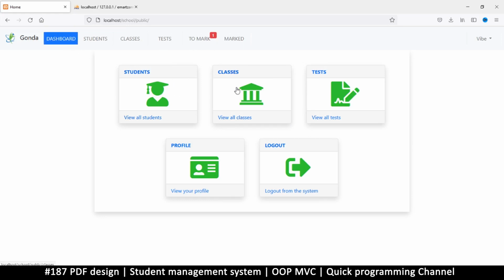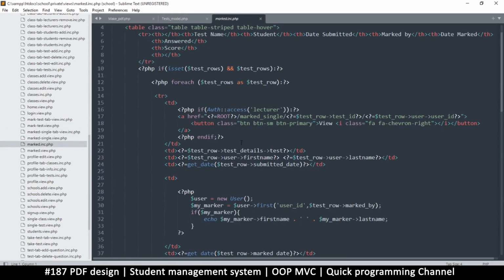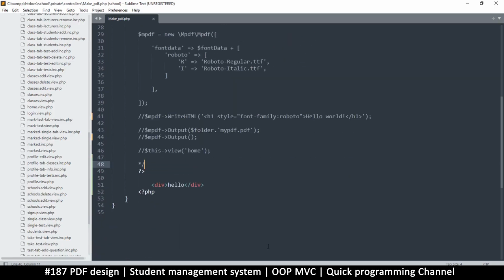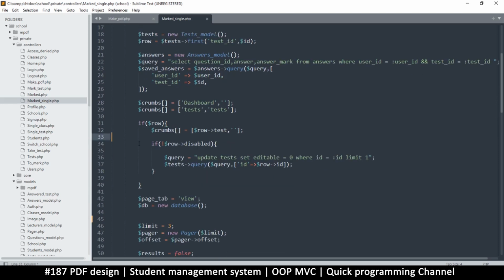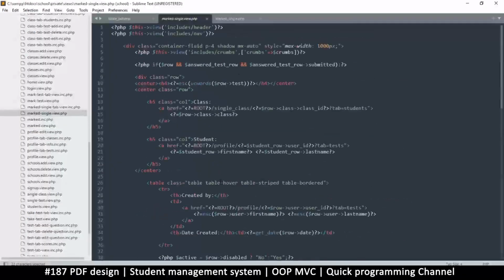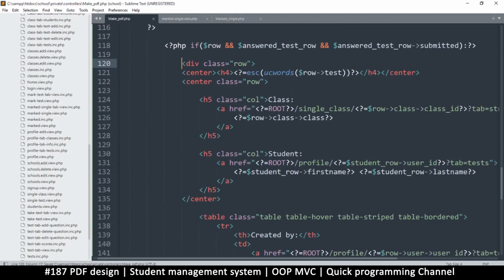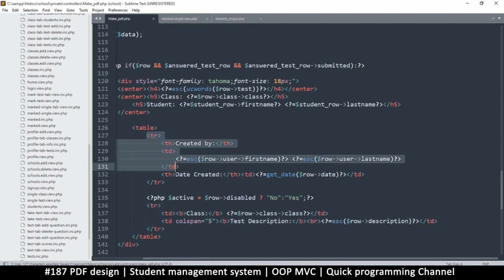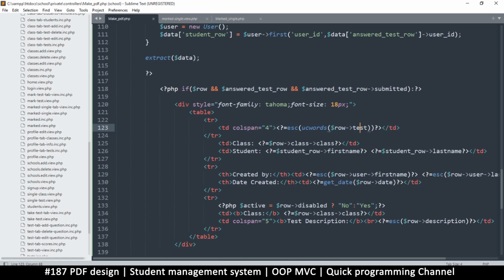#187 PDF Designing | Student management system in PHP | OOP MVC | Quick programming tutorial